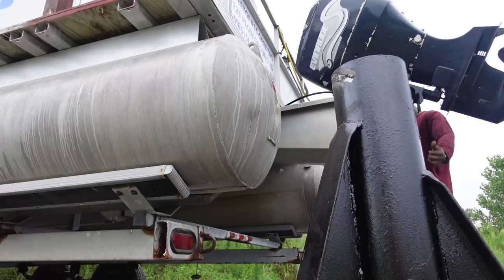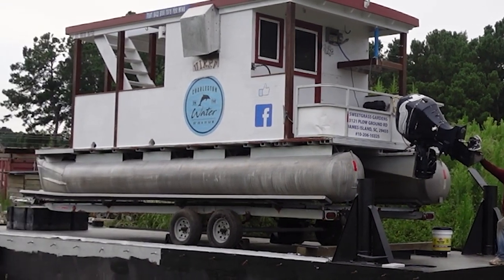Putting the Kitchen on the Barge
I got a little impatient when it came to getting the kitchen on the barge.  We were thinking of using a boom truck or a crane to swing load it.  Then we thought we could place the two side by side and winch the kitchen from one to the other.  At the end of the day, I got tired of waiting and took matters into my own hands.

Follow our Instagram so we can be best friends

Best known for our on the water events, food on the water, bumper boats, on the water challenges and all-around competitive fun, On the Water prides ourselves in making the absolute best family-friendly entertainment possible! Welcome Aboard!